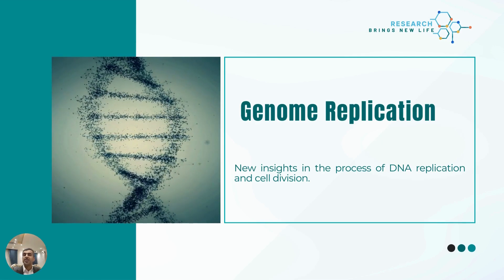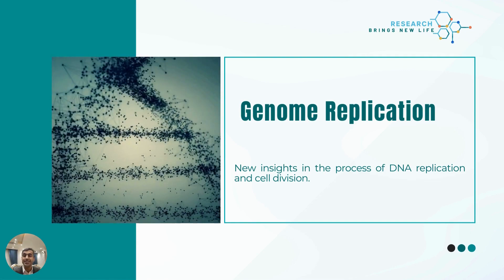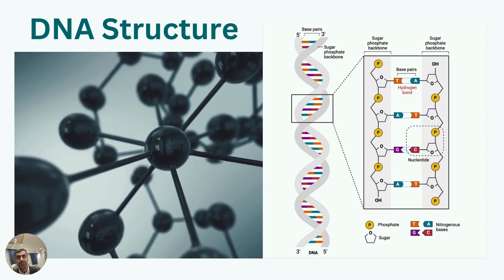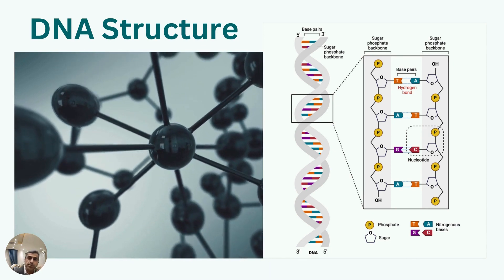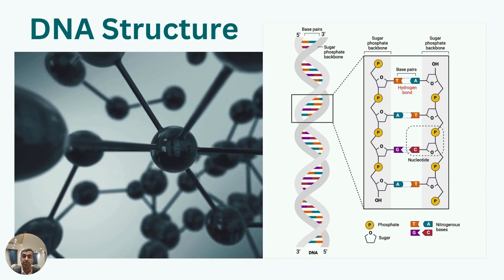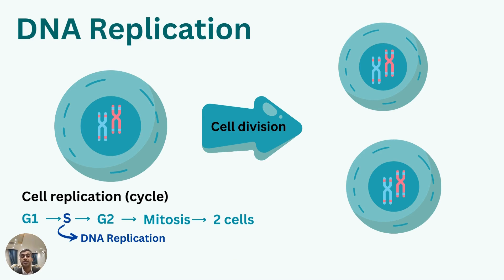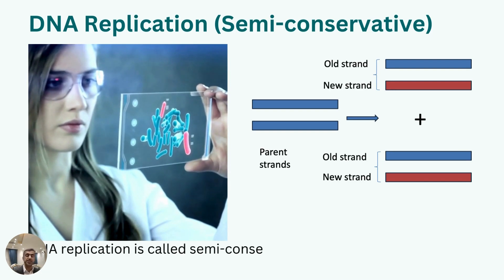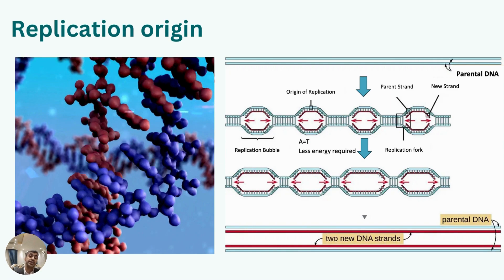DNA Replication (Part 1)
This video highlights the DNA replication process in which a cell makes an identical copy of its DNA. It is a fundamental process that occurs during cell division and is essential for the inheritance of genetic information from one generation to the next.
Further, it explains some features of DNA structure and explores the role of origin replication in the process of DNA duplication.
1:02